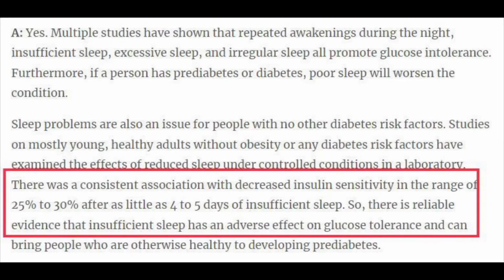The Shocking Truth About Blood Sugar Spikes: 5 Unexpected Causes!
Today lets talk about 5 unexpected causes of blood sugar spikes that you may experience everyday and not even know it!

Often times when our blood sugar is running high, our only focus is where did I go wrong with my diet, medication regimen, or exercise, but there are a number of other factors that can impact our daily blood glucose levels.